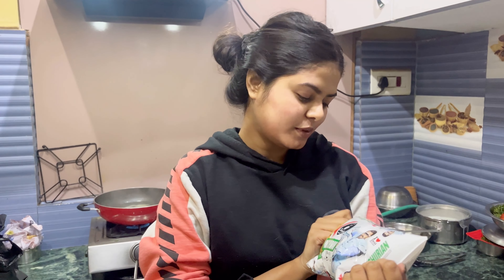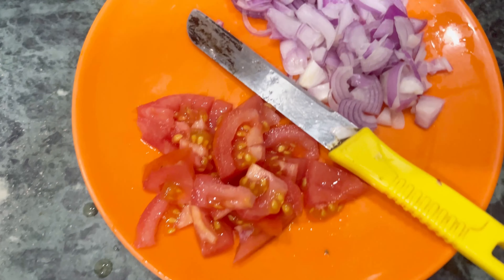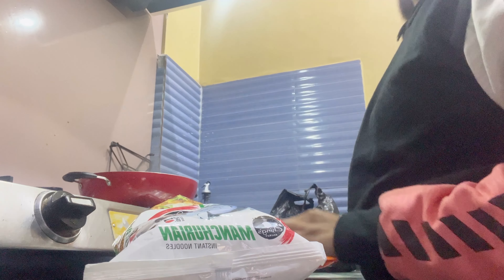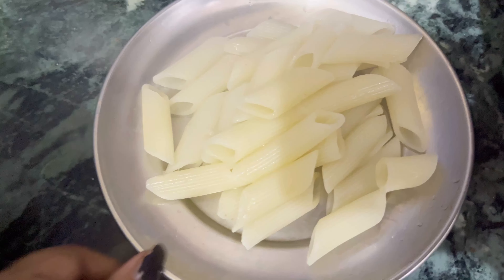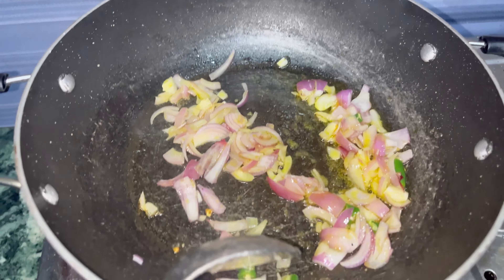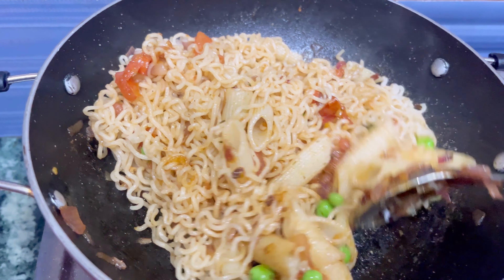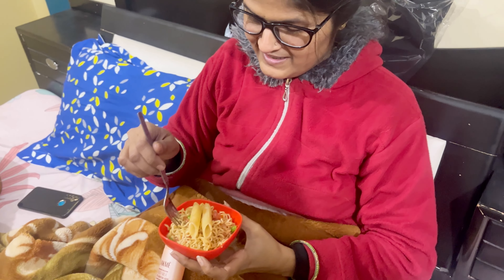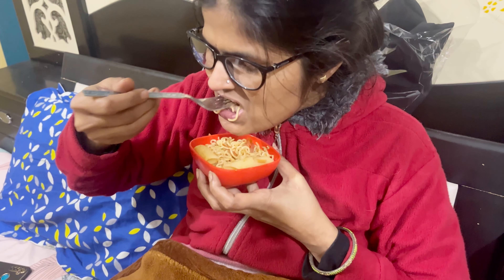मेरी बेटी ने खिलाया ये🤢कुछ ऐसा रहा मेरा reaction😮 Manchurian Tadka Maggie😋